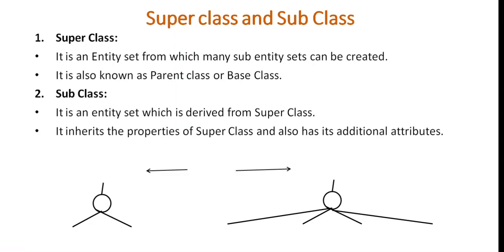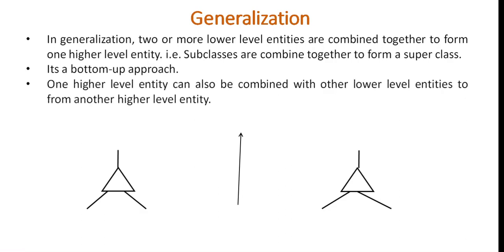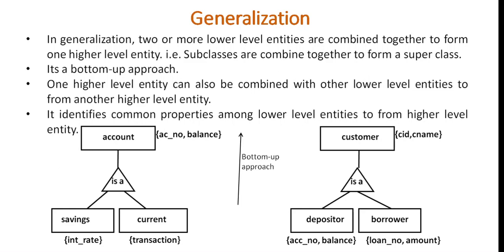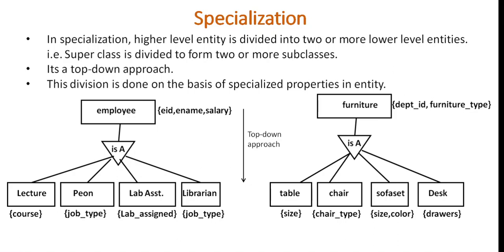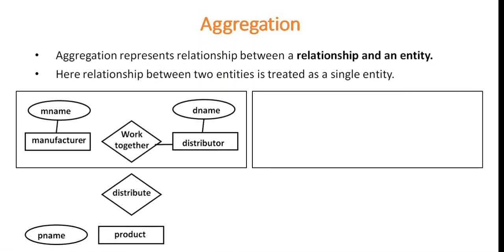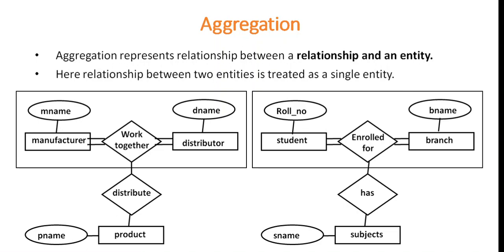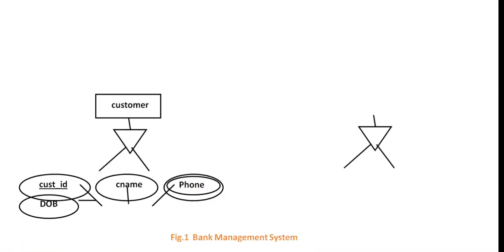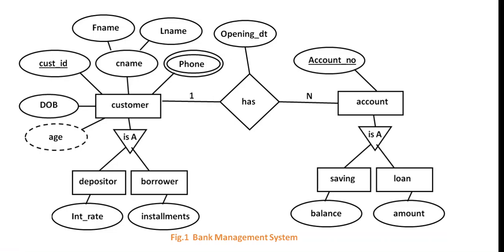Enhanced ER Model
Video contains explanation about Enhanced ER model concepts with examples. Super Class and Sub Class, Generalization and Specialization, Aggregation.